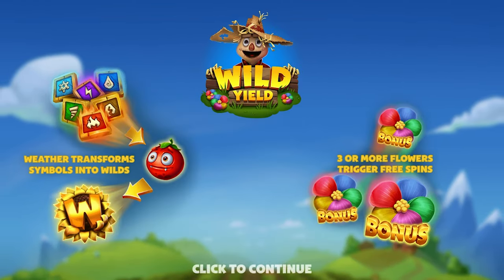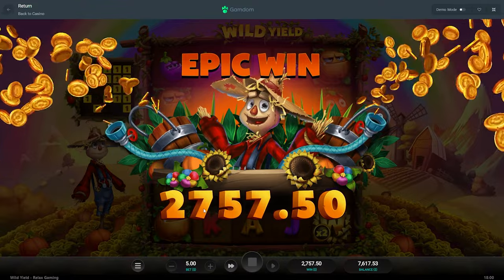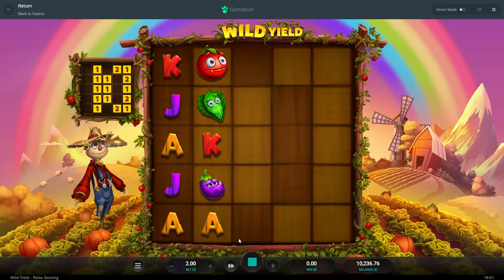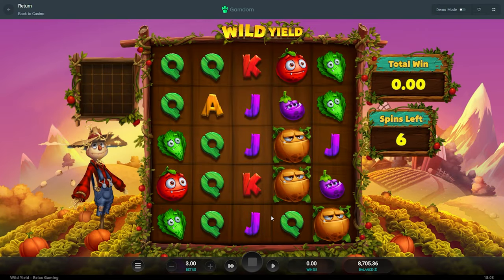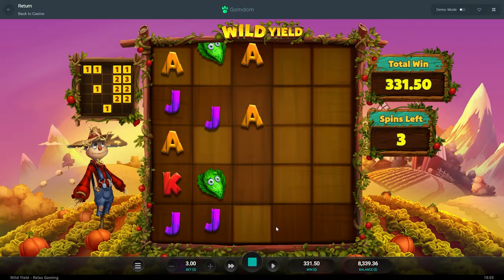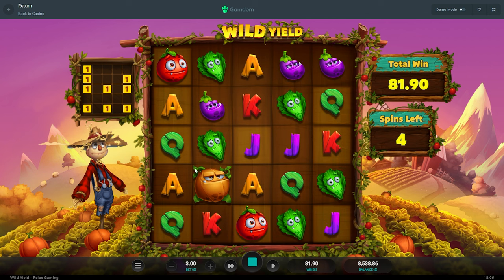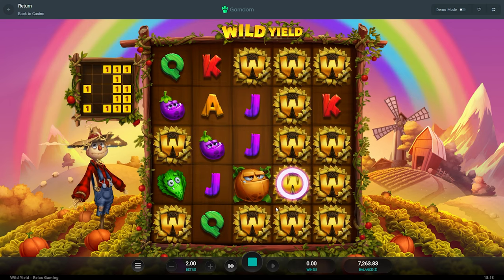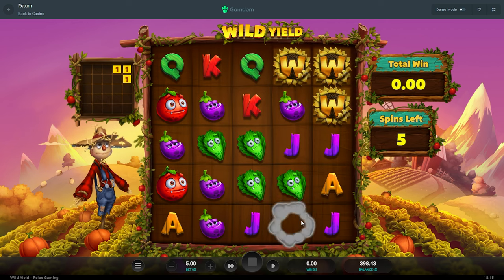I Chased EVERY WILD FEATURE on WILD YIELD!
Its been a while since i have played this and dont really know why, we have the biggest win in the world on this slot and i just completely left it LOL, this video was quite a chase, hope yall enjoy!